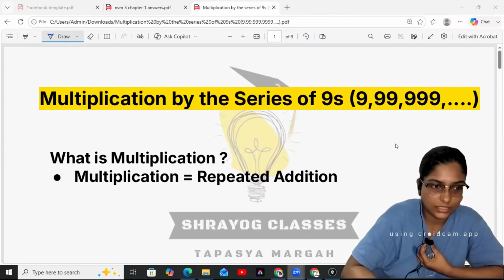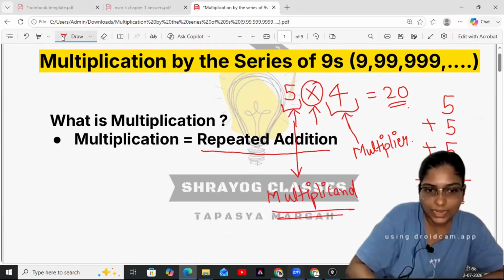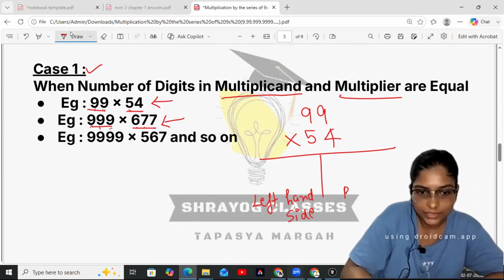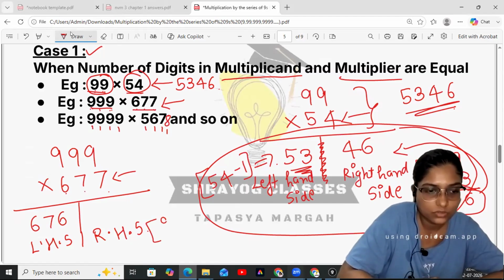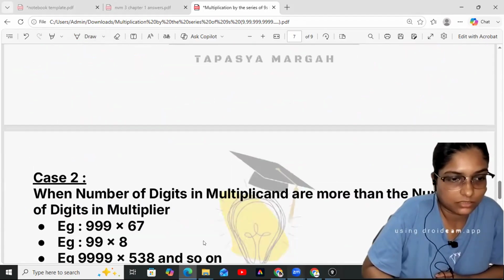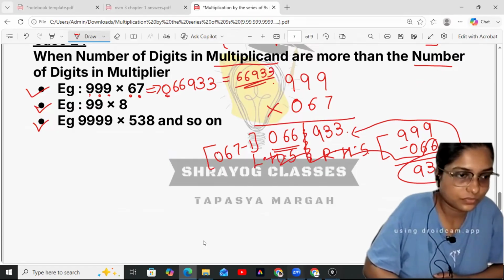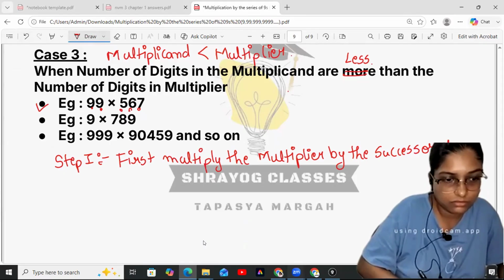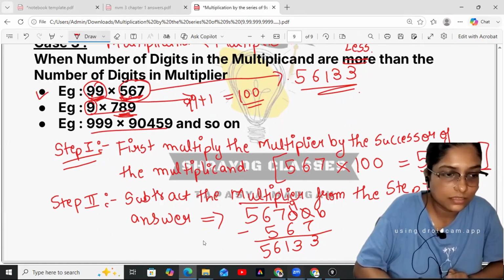Vedic Math Faster Calculation tricks for SBI PO 2026 SBI CLERK 2026 IBPS PO 2026